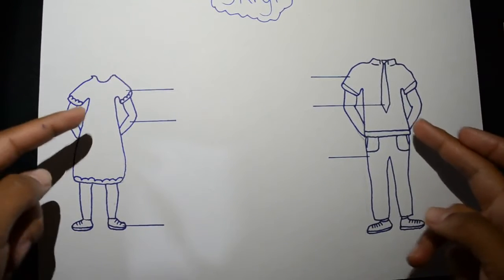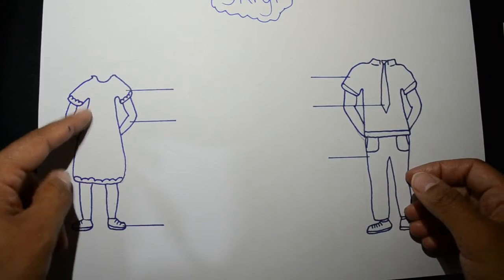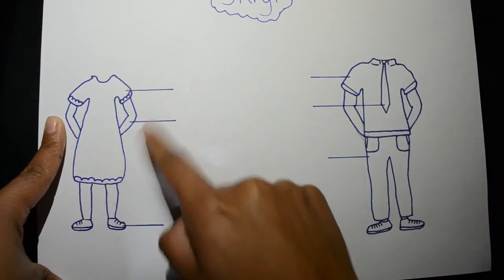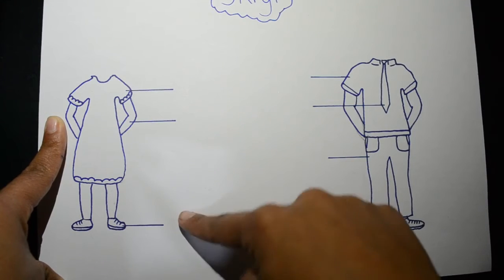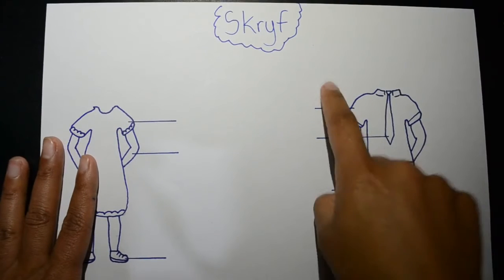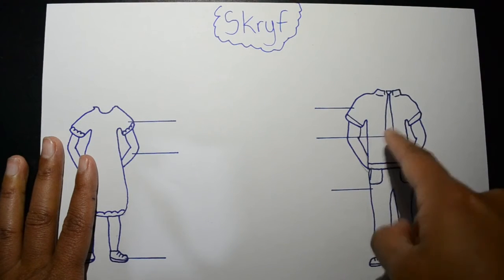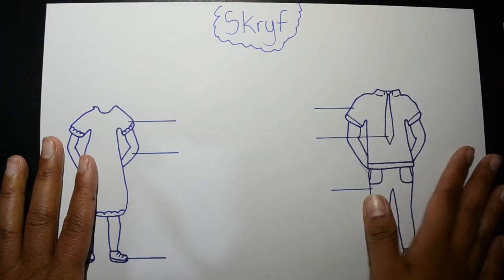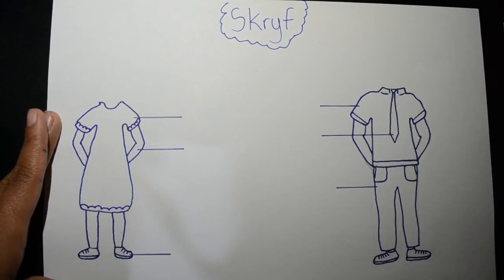WEEK 7 ~ AFR ~ WED 27/05